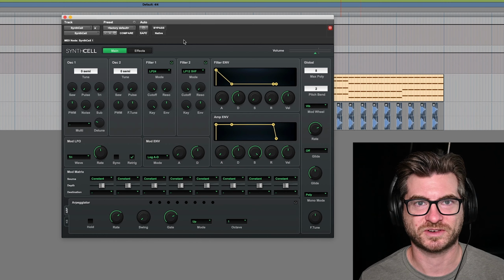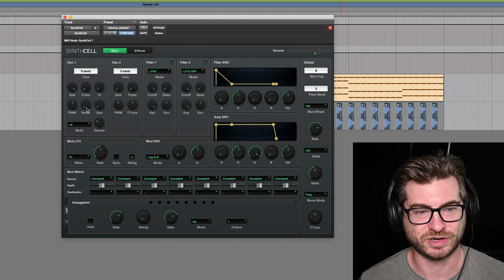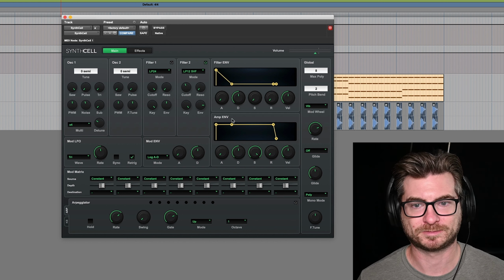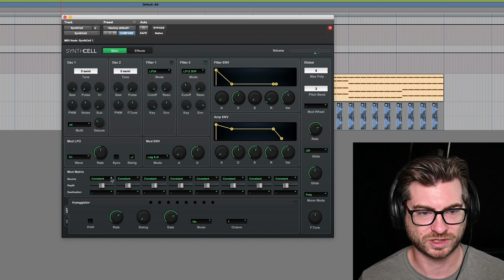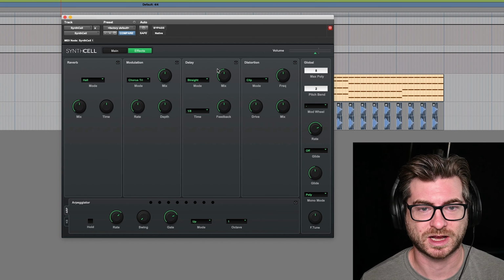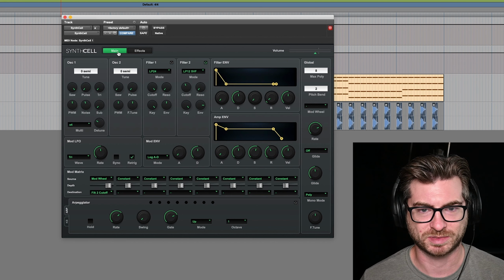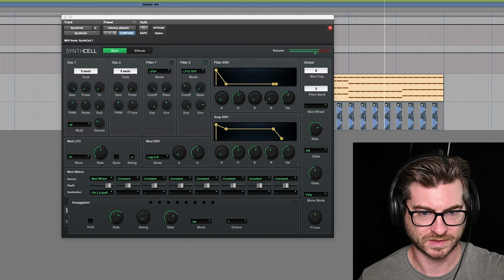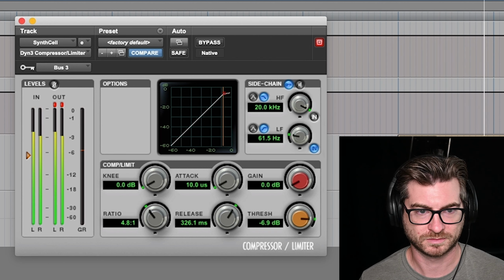Pro Tools | SynthCell: Making Trance Plucks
Multi-platinum producer, sound designer, and musician Matt Lange shows you step-by-step how to create trance plucks using the Pro Tools | SynthCell virtual instrument.